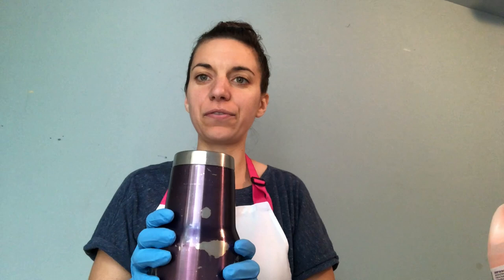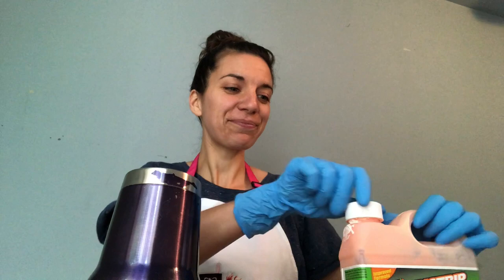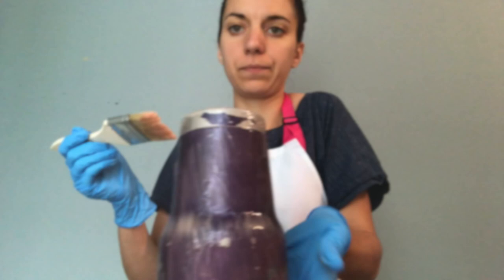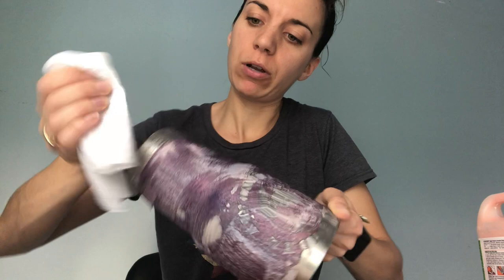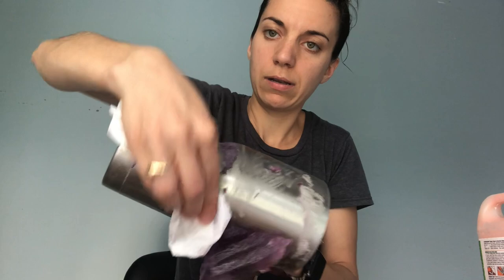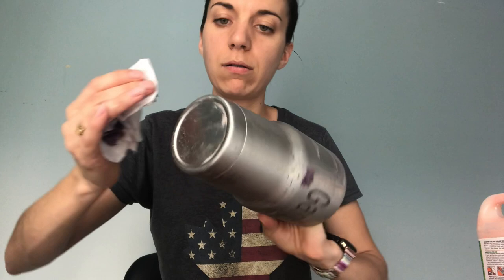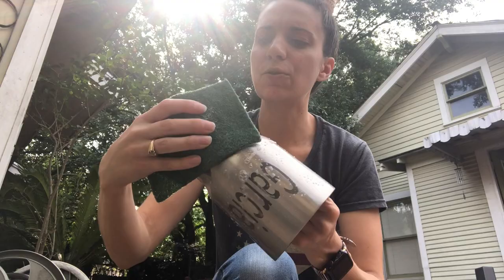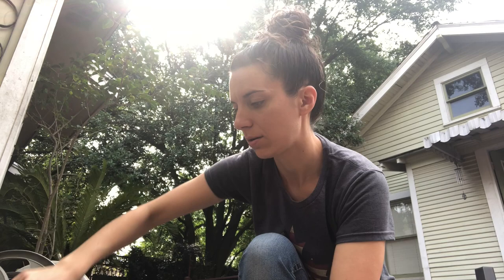How to Remove Paint or an old Coating off a Cup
Removing old, chipped coating from a tumbler so you can redecorate and epoxy. Citristrip (same method) will also remove spray paint and glitter applied with the epoxy method

Supplies used:
Citristrip
Papertowel